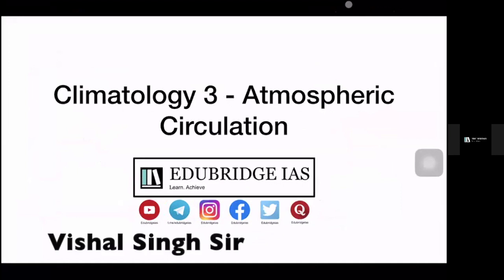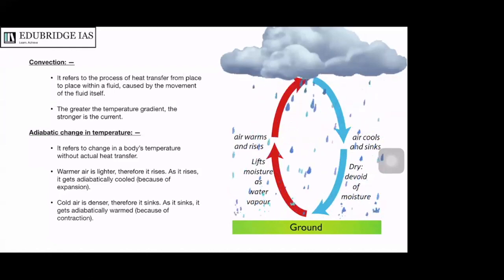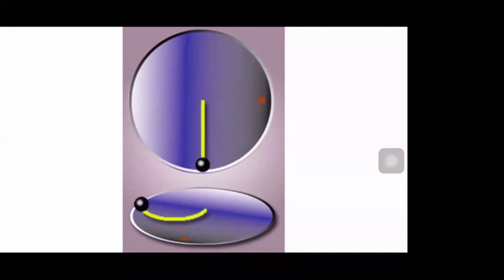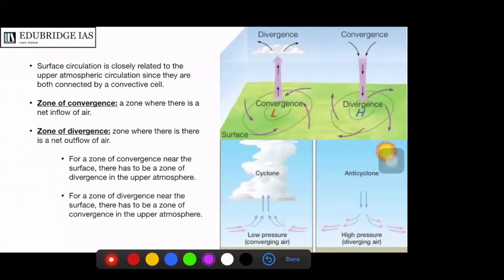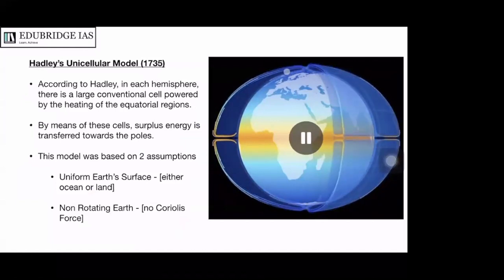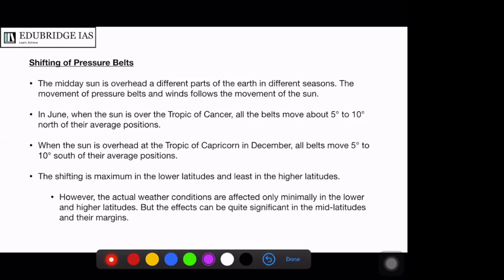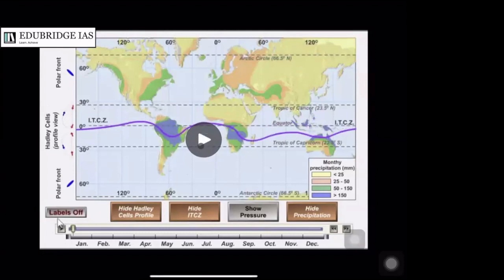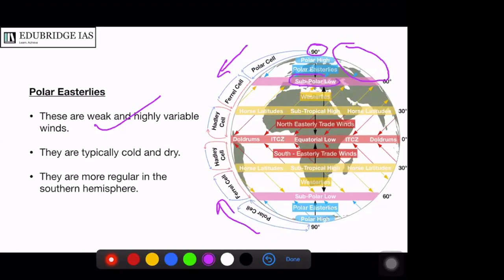Geography || Climatology -3 || Atmospheric Circulation || Vishal Singh Sir || Edubridge IAS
Edubridge IAS is the best online coaching for UPSC aspirants. We bridge the gap between your aspiration and ambitions. It is perfect place for you if you want to know how to clear IAS exam.

Edubridge IAS Discussion group

Hello everyone, I am Vishal Singh and we are back with the 3rd part of Geography Series - Climatology. In this video I have talked about the mechanism of Planetary Winds and the Factors affecting Wind Direction and Velocity.

This lecture is very important for your UPSC 2020 prelims exams. I have created two more videos under the playlist of Geography - Climatology where I have discussed all about Geography and climatology

So watch it now to get yourself updated!

In this video I have also covered some important topics like:
        Environmental Lapse Rate
        Normal Lapse rate
        Forces governing wind velocity and direction
        Shifting of pressure beltsand other topics.

Edubridge IAS is a free of cost guidance platform for UPSC aspirants.
The team includes serving civil servants and renowned faculties.

Edubridge IAS Students: Whatsapp Group

Edubridge IAS - QUORA